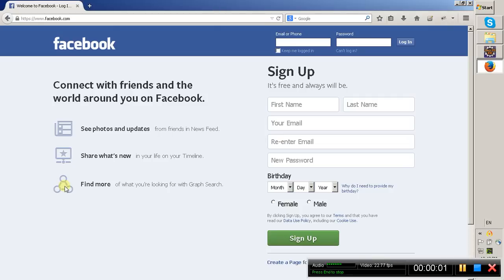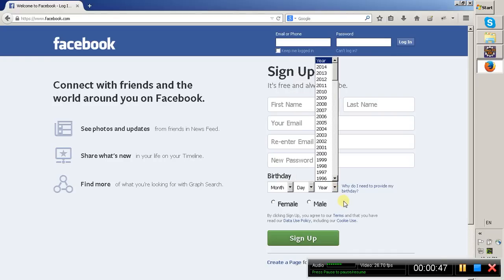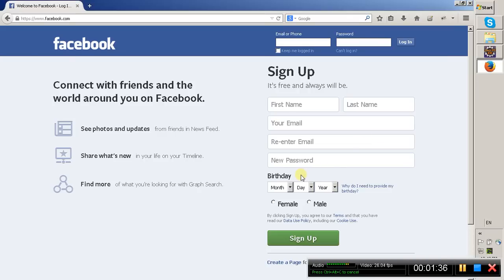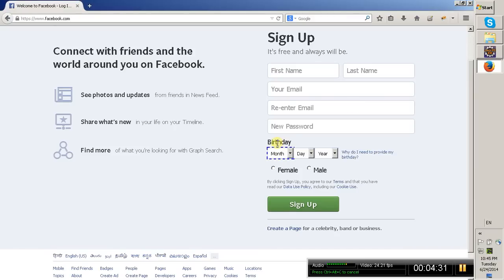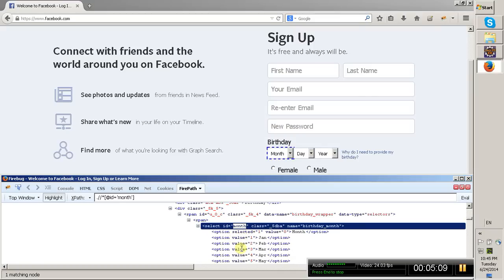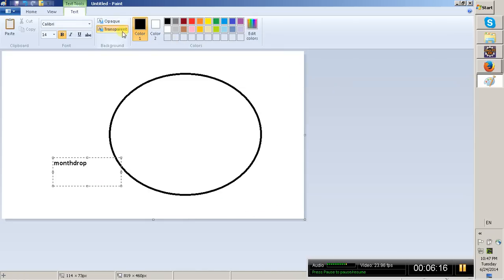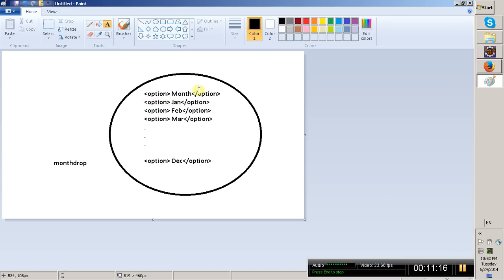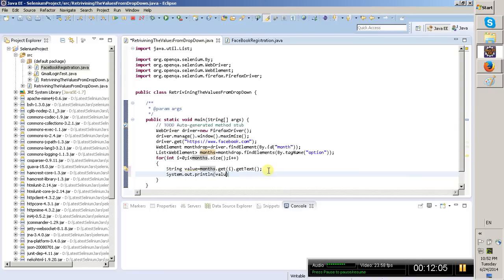Retrieving the values from a drop down in selenium-WebDriver